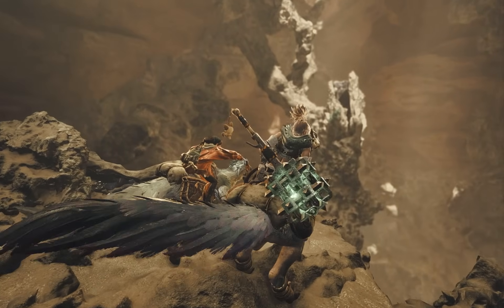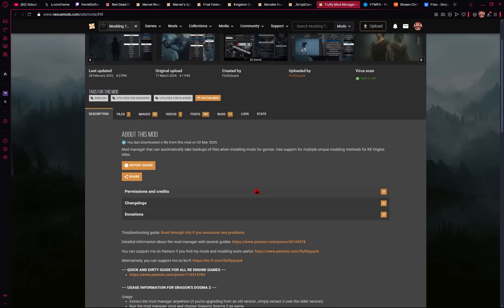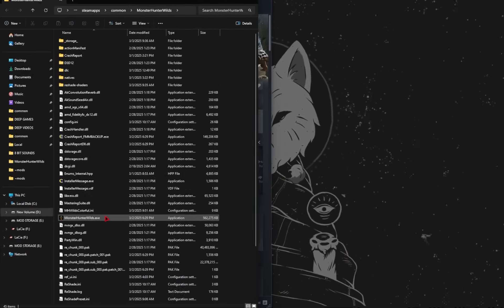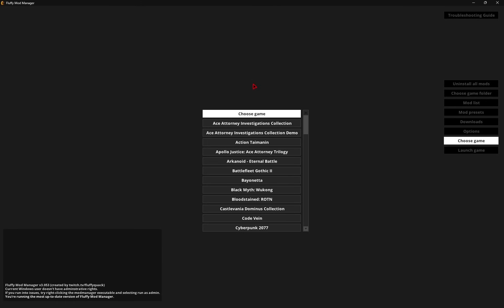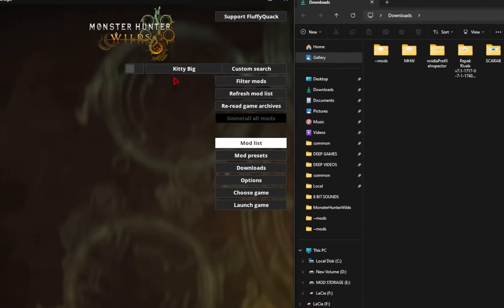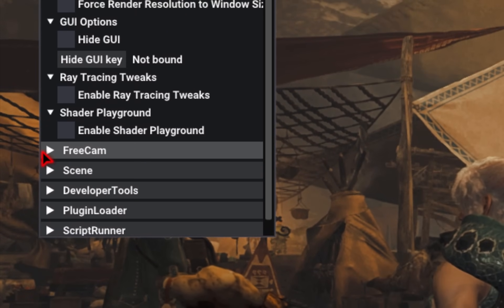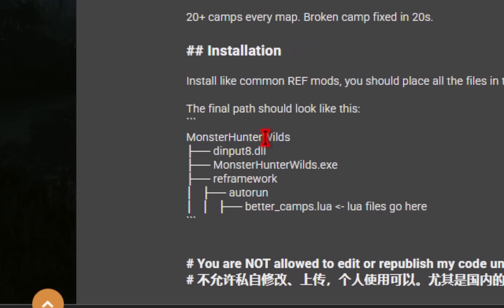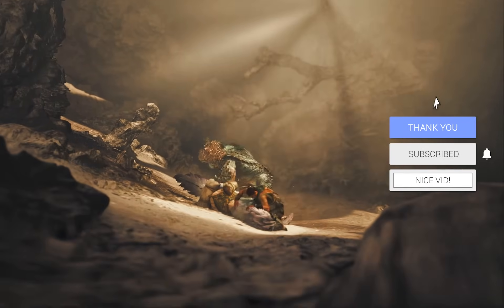How To Install Mods for Monster Hunter Wilds PC Tutorial! | EASY GUIDE!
Capcom may still be stingy when it comes to leaving mod links in the description for their games so I'll leave the website where you can find all of the mods mentioned in the tutorial!

► My Specs:
►Gamepad/Keyboard:
►Paddle Controller: